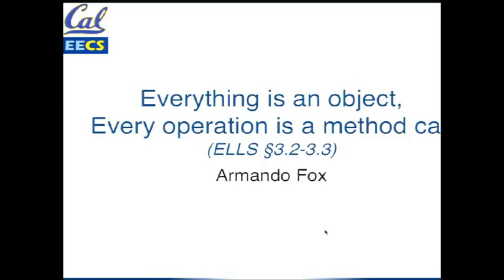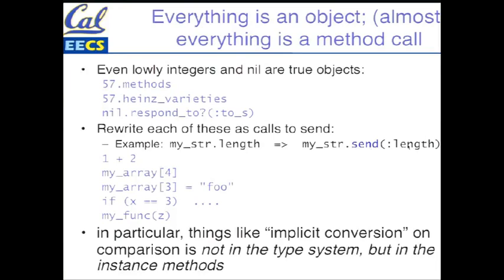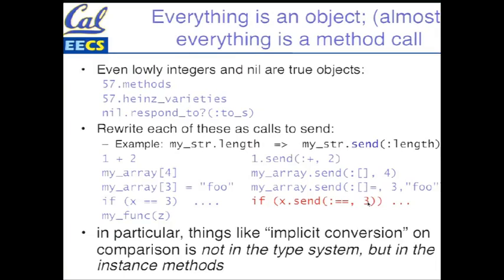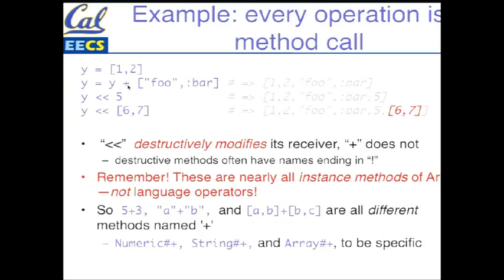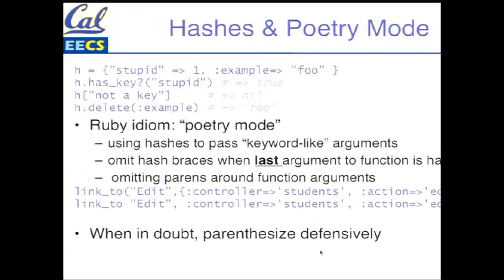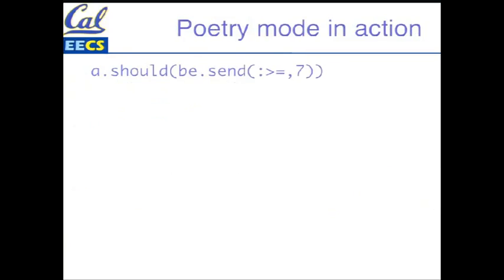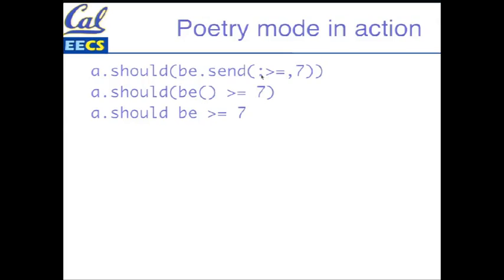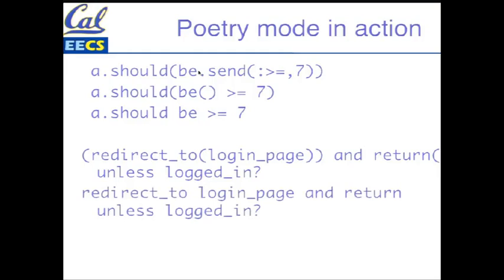SaaS. 3.2, 3.3 - Ruby Objects and Methods